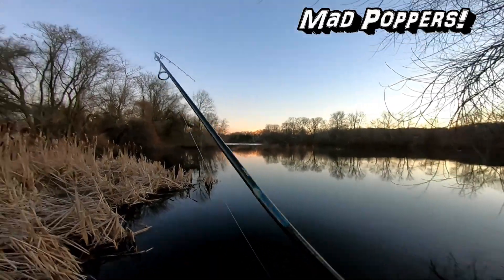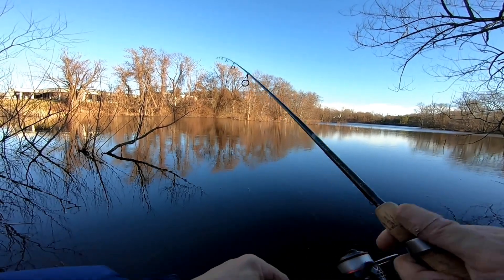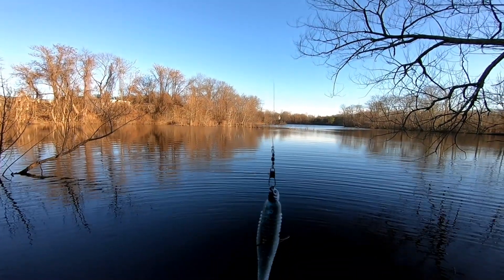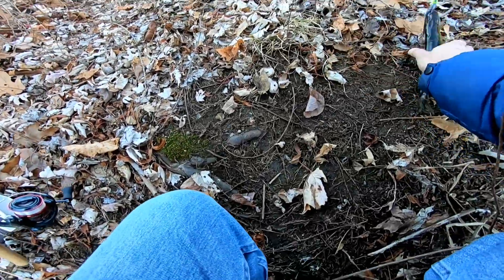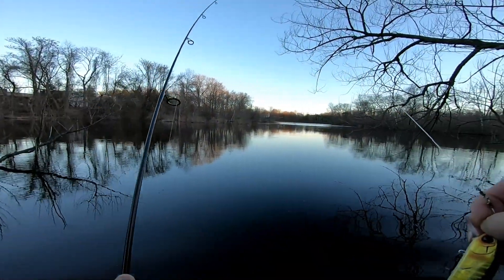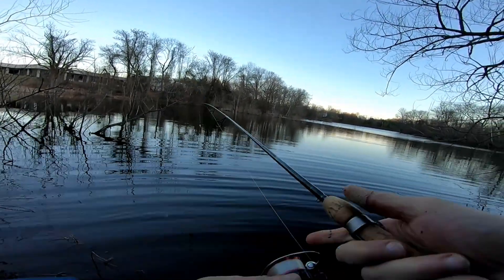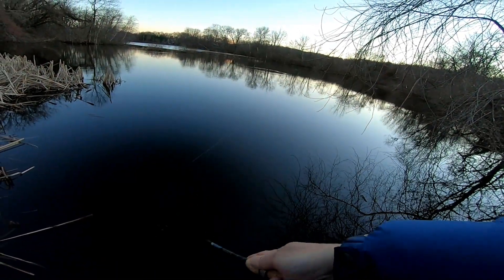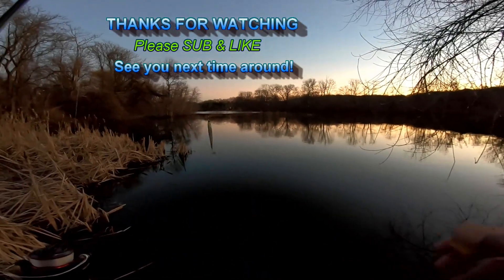Pickerel fishing keitech swimbait killers! St Croix Avid Light action rod!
St Croix Avid  6ft light action spinning rod This BATTLE day I try fishing with  light gear and a shimano stradic  cI4 1000 size real and light line and catch many aggressive cold water pickerels! It was a crazy day and a lot of fun using the light gear to battle them. Made a mistake on the rod this is my Avid series rod.